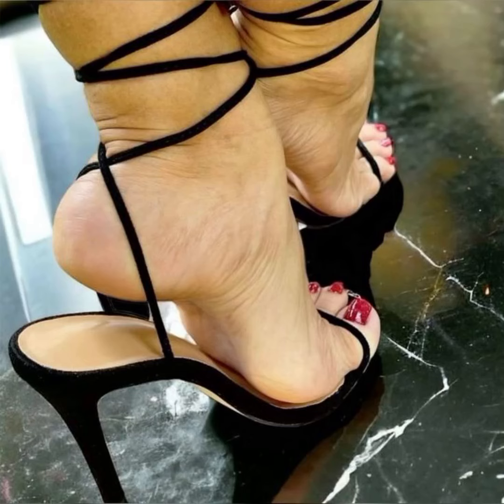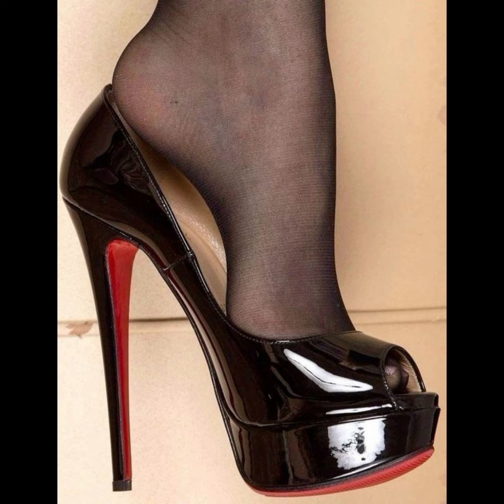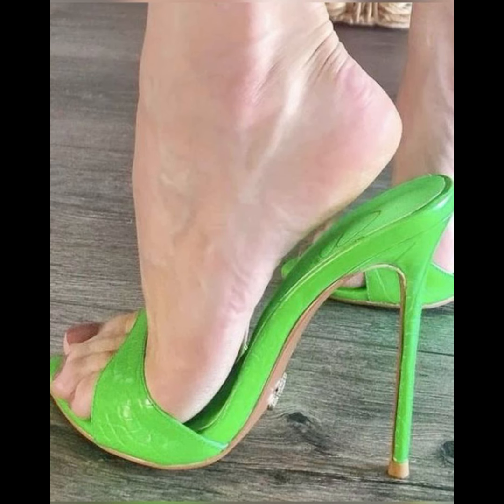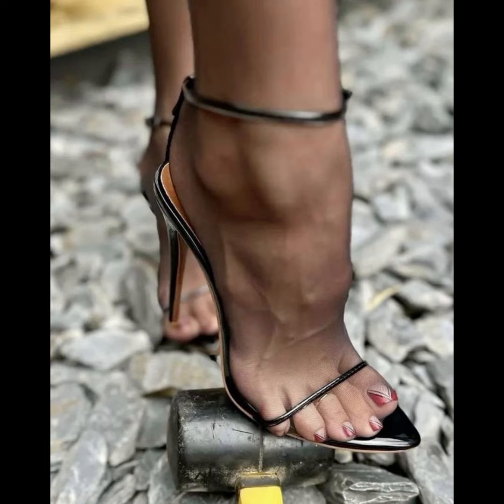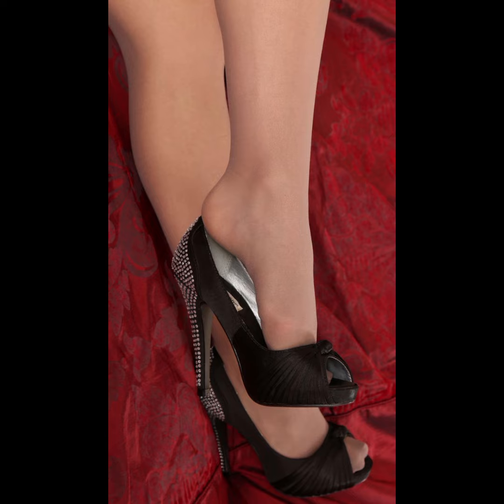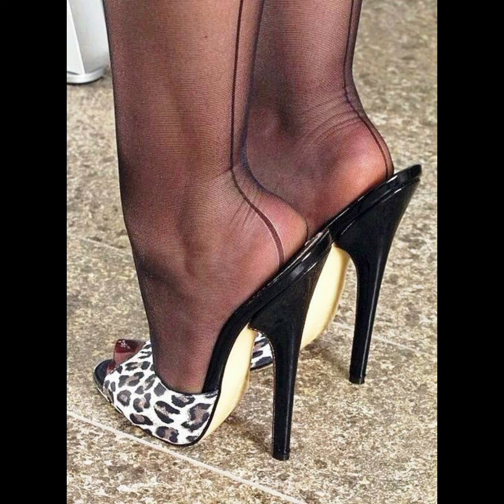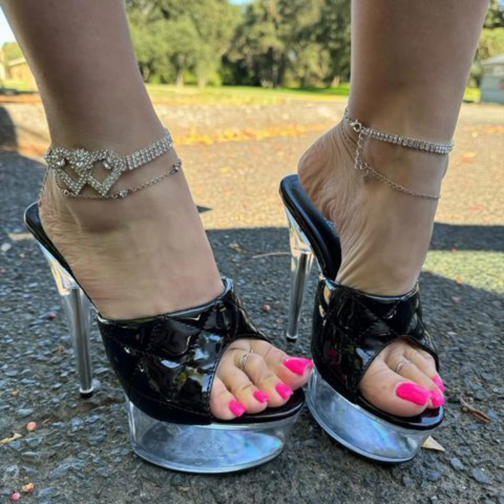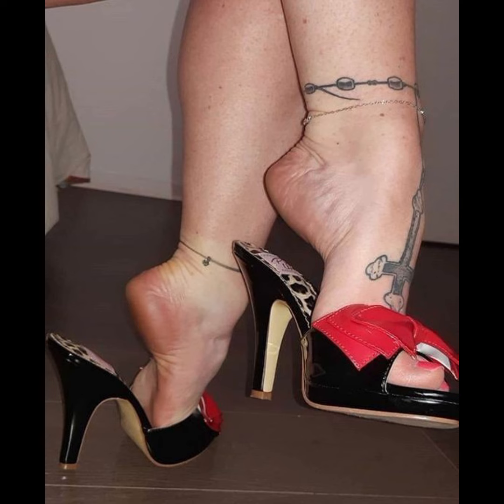Most Demanding collection of Mules & Stiletto high Heels for women's